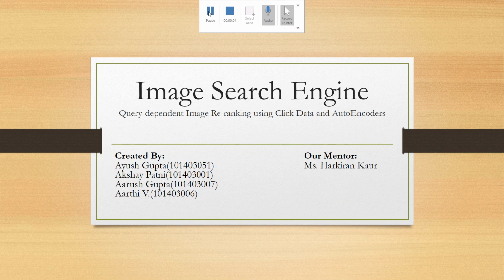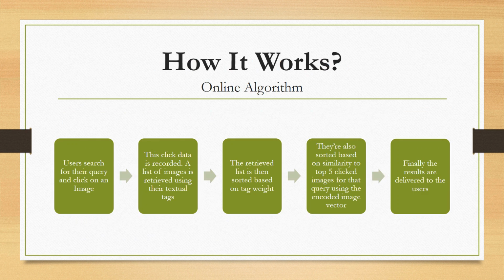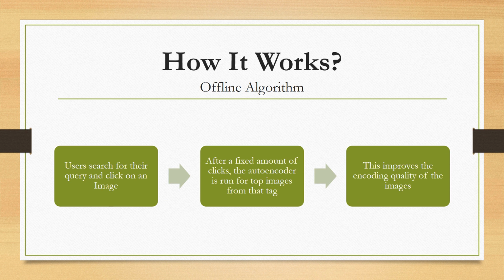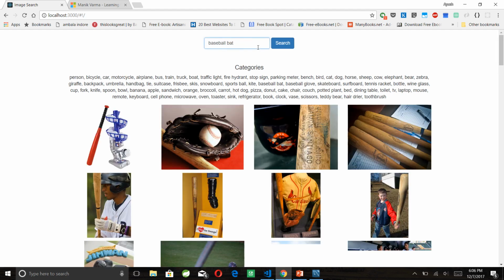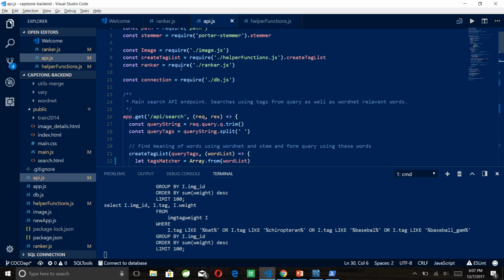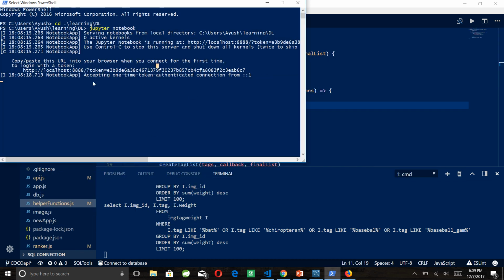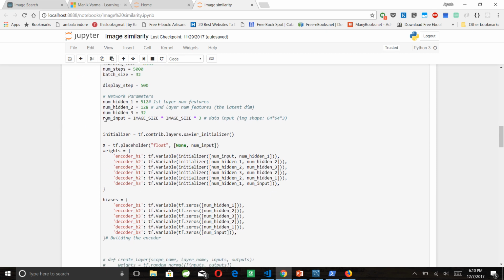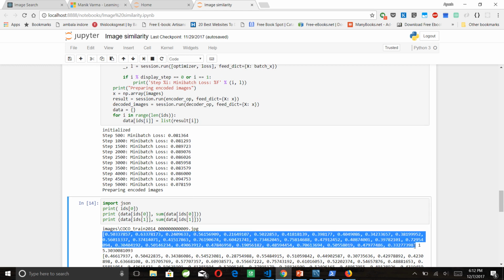TU_CSED_Image Search Engine: Query-dependent Image Re-ranking using Click Data and AutoEncoders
This is a video presentation of our capstone project for Thapar University. Image search engine: Query-dependent Image Re-ranking using Click Data and AutoEncoders.

Our objective is to improve the performance of keyword based image search engines by re-ranking their baseline results.